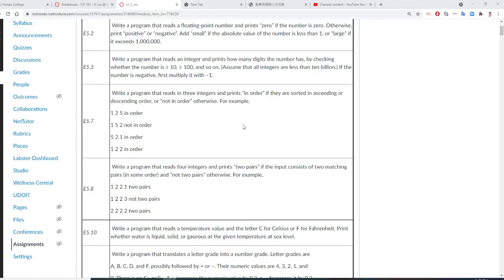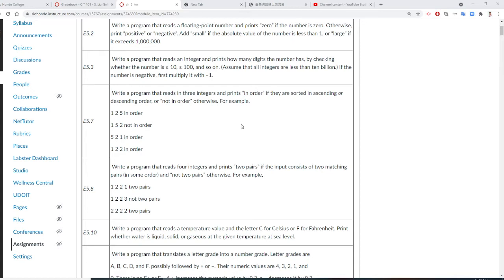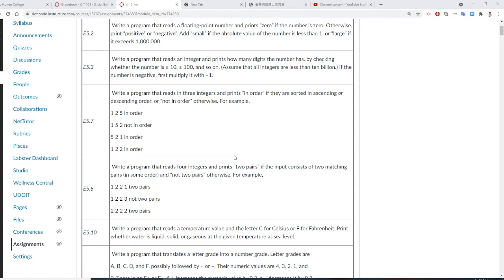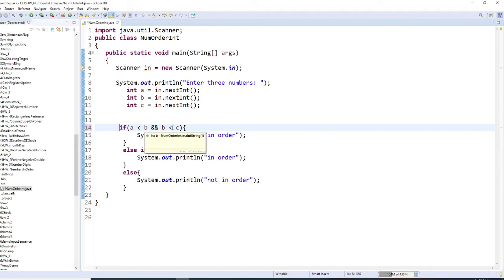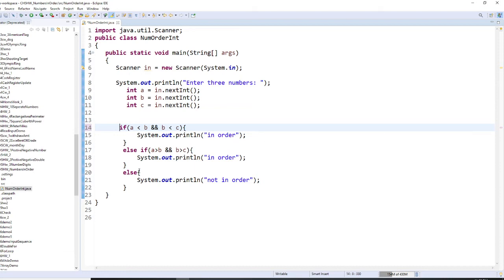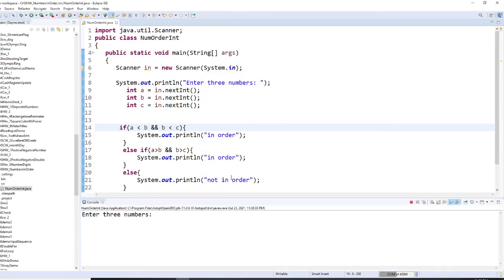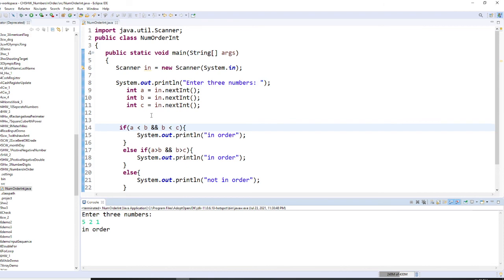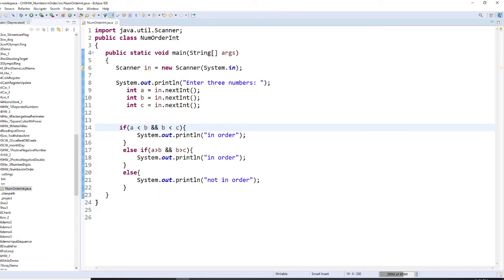java, ch5, reads in 3 integers , prints “in order” if they are in ascending or descending order,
Write a program that reads in three integers and prints “in order” if they are sorted in ascending or descending order, or “not in order” otherwise. For example,

1 2 5 in order

1 5 2 not in order

5 2 1 in order

1 2 2 in order